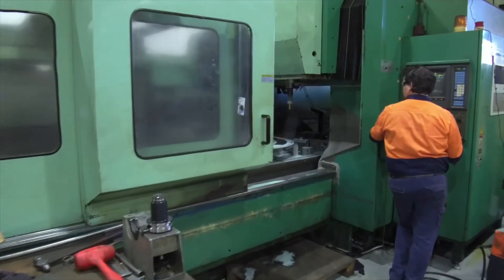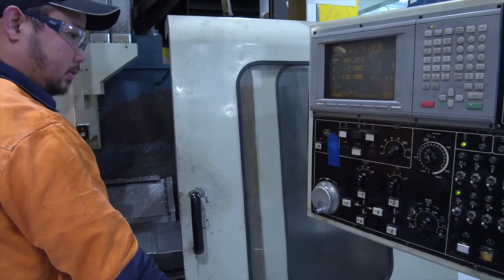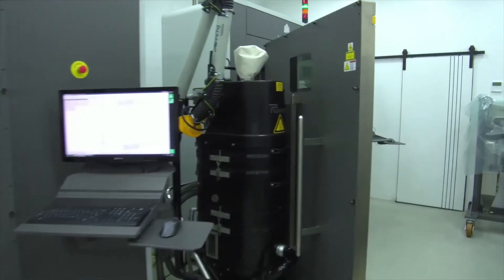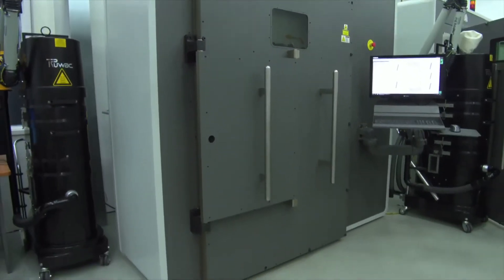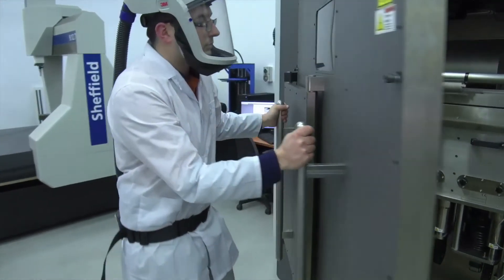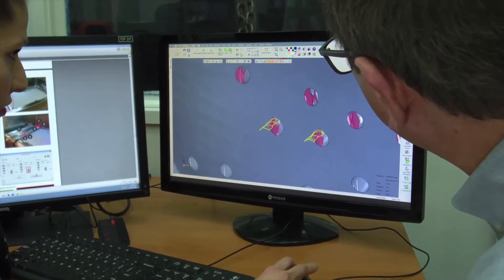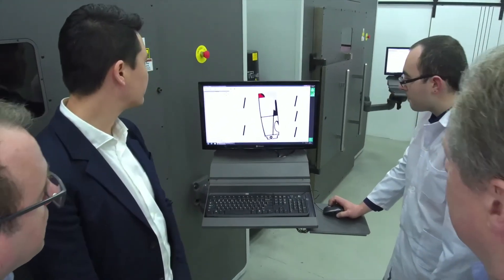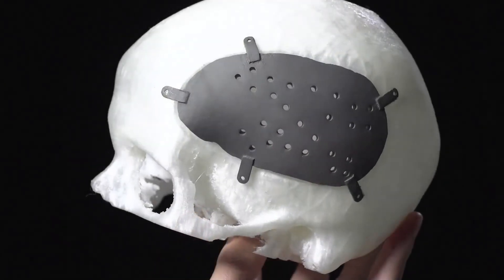Konica Minolta & Amiga Engineering Customer Success Story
Amiga Engineering moves into the future of additive manufacturing with Konica Minolta and 3D SYSTEMS ProX DMP 320.